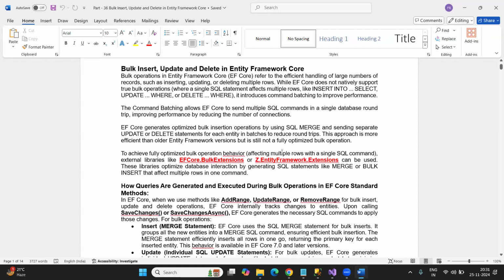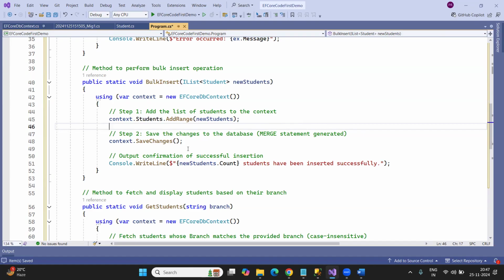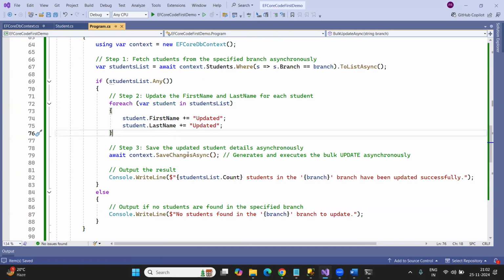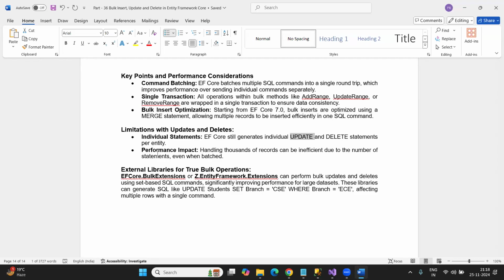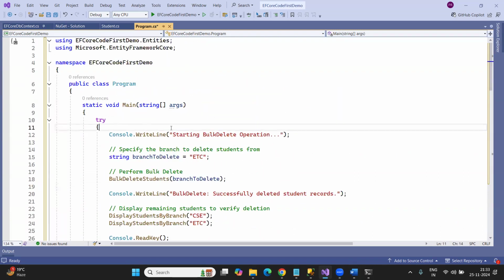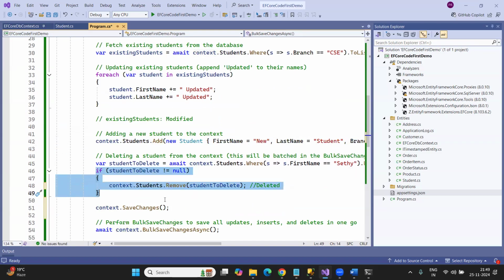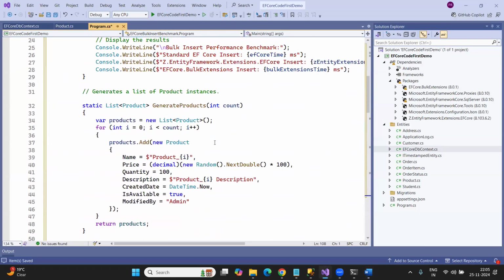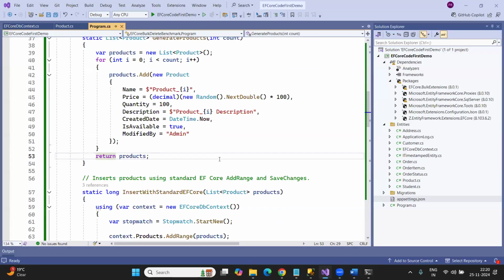Entity Framework Core Bulk Operations - EF Core Day 12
Entity Framework Core Bulk Operations
When working with databases, applications often need to handle large volumes of data efficiently. Performing operations like inserting, updating, or deleting multiple records individually can lead to significant performance bottlenecks due to the overhead of multiple database round trips. Bulk operations address this by allowing multiple records to be processed in a single database round trip, enhancing performance and scalability. Bulk operations optimize this process by:
• Reducing Round Trips: Sending multiple records in a single batch.
• Minimizing Overhead: Avoiding the overhead of change tracking for individual entities.
• Ensuring Consistency: Wrapping operations in a single transaction to maintain data integrity.

Entity Framework Core (EF Core) provides mechanisms to handle bulk operations, but understanding how these operations work under the hood can help you optimize your application's performance.

As part of this session, you will understand the following pointers:
Why Bulk Operations?
How Do Bulk Operations Perform with Standard Entity Framework Core Methods?
What is Command Batching in EF Core?
How EF Core Generates and Executes Queries During Bulk Operations
Asynchronous Bulk Operations with EF Core
What is the Default Batch size when performing Bulk Operations using EF Core?
How Do We Customize the Batch Size in Entity Framework Core?
Bulk Operations using Z.EntityFramework.Extensions.EFCore Extension
Bulk Operations using EFCore.BulkExtensions
Bulk Operations Performance Benchmark in Entity Framework Core
Why Do We Need a Performance Benchmark in Entity Framework Core?